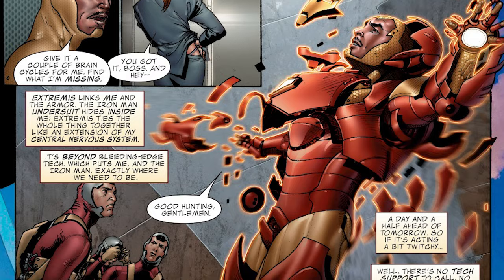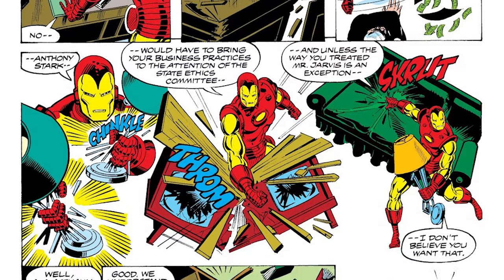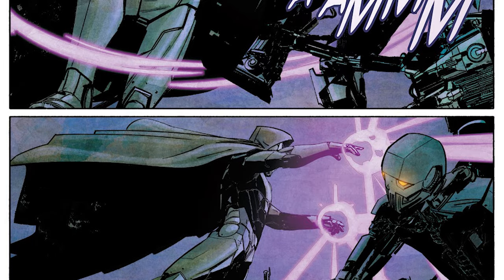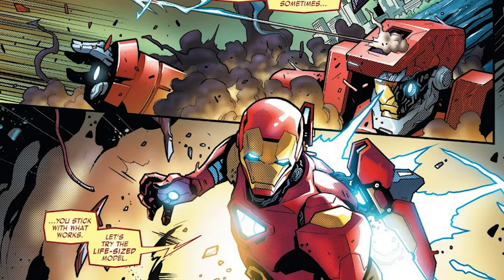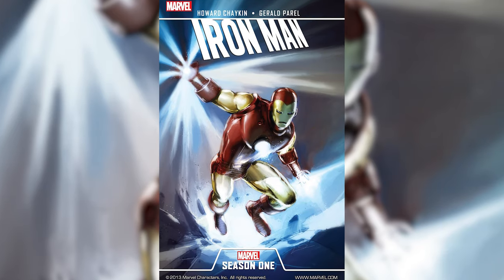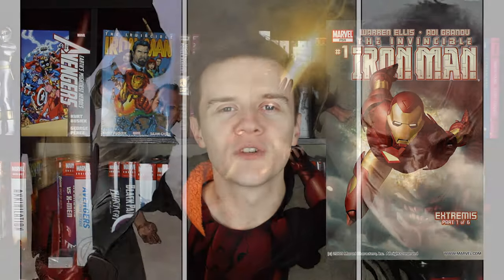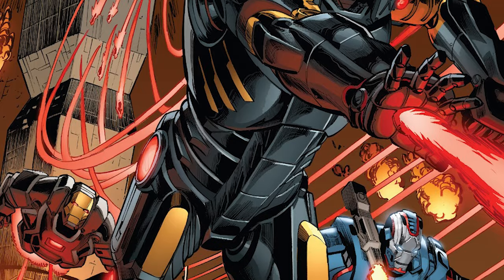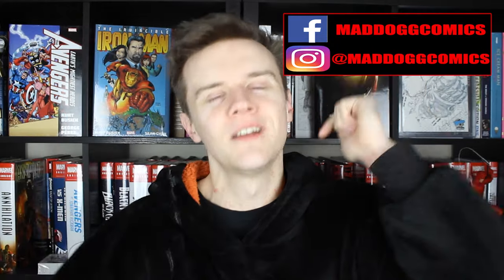Where To Start: Iron Man | 10 Best comics for beginners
Iron Man is one of the biggest names in comics thanks to the MCU.  But if you've never read one of his comics before, which would be the best book to get?

We've got titles from the David Micheline, Matt Fractions, Kurt Busiek and the Avengers to immerse you into the world of Tony Stark!

👕👕 Maddogg Merch is now here! We've got a range of fantastic designs available that you don't want to miss out on, so make sure you pick them up

🐶🐶Looking to buy some books? Try Organic Priced Books! Great prices, fast and safe shipping, and save $2 off your order with code 'WOOFWOOF'. Ordering 3 books you want shipped together?

🇪🇺🇪🇺 For everyone in the EU, the one stop shop for all your omnibuses and graphic novels is COMICS BUGLE! With free shipping, free gifts with every order and buy now, pay later options, they're the only website you'll need, so check them out and use code WOOFWOOF for 3% off all items that aren't already in a sale!

"You'll get your content, when you fix this damn door!", nah seriously though, tipping is a great way to help the channel, you don't have to have Bruce Wayne money to do it:

Watch this video for: Best Iron Man Comics, beginner's Iron Man comics, how to start reading Iron Man Comics